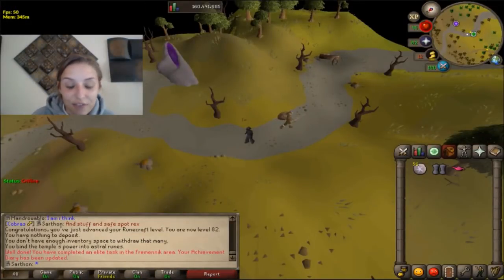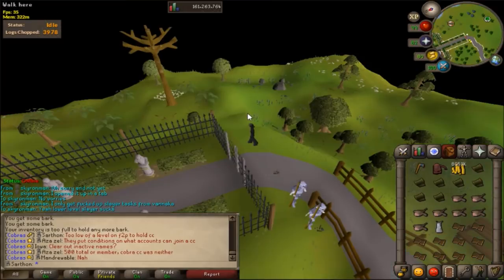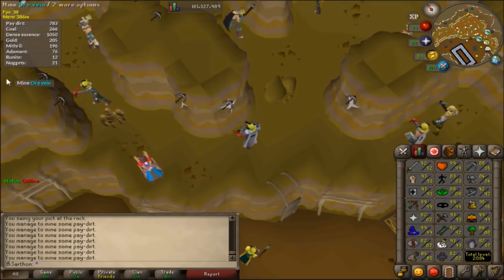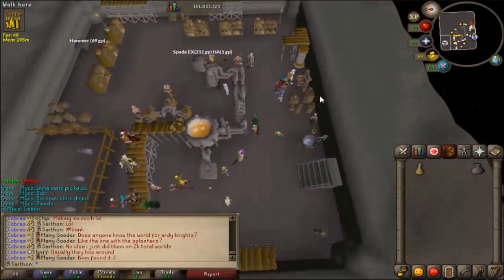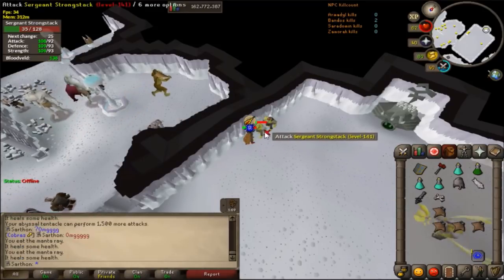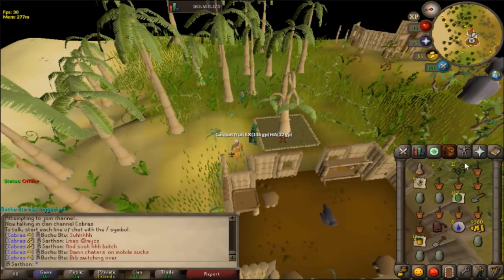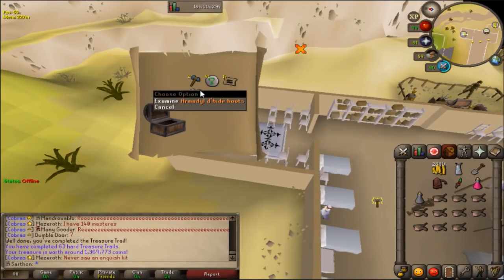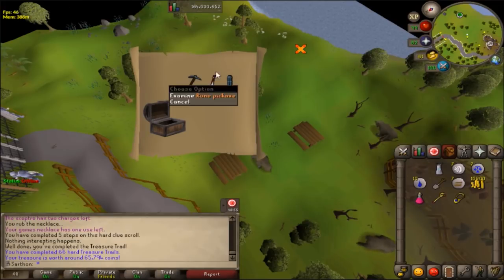{Adventures of an Ironwoman eps 18} My first Godsword hilt!